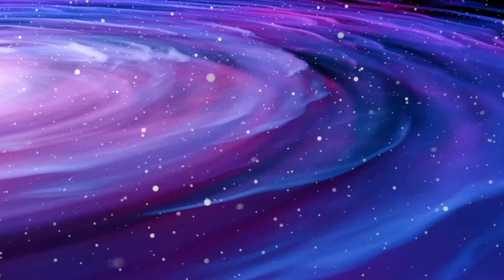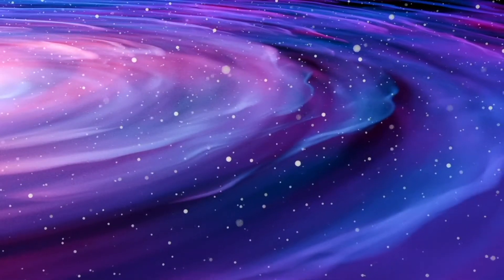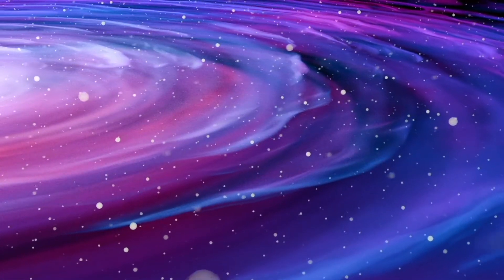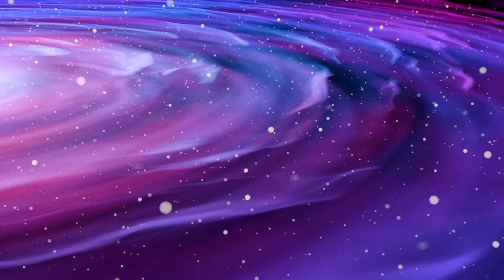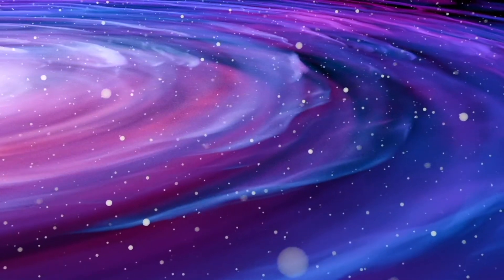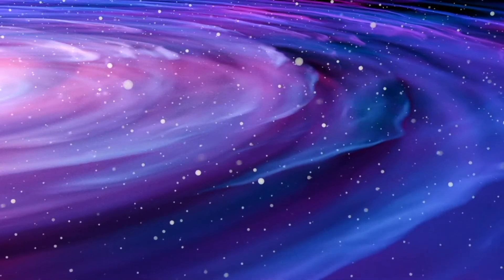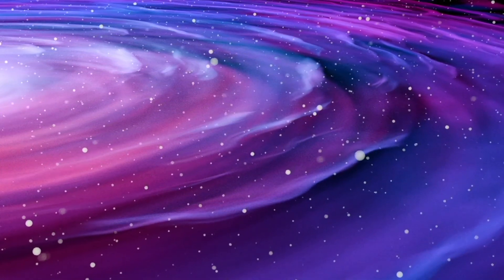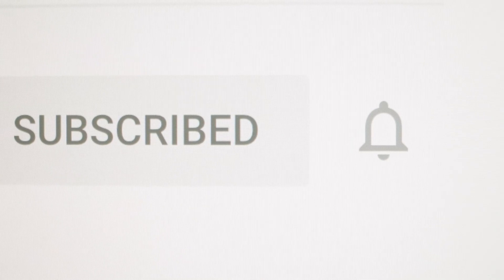Thought Waves and the Power of Reproduction - Thought Vibration by William Walker Atkinson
Thought Vibration, or The Law of Attraction in the Thought World  by William Walker Atkinson (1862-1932).  William W Atkinson explains how thoughts traveling through space are no different than sound waves. Chapter 2

📌I am not sponsored or paid by the company/author/artist for this review.

TIMESTAMP
0:00 Intro and recap of Chapter 1
2:30 Thought Waves and the Power of Reproduction

🧡XOXO
🌼Daisy

youtube stock video by Videvo.net